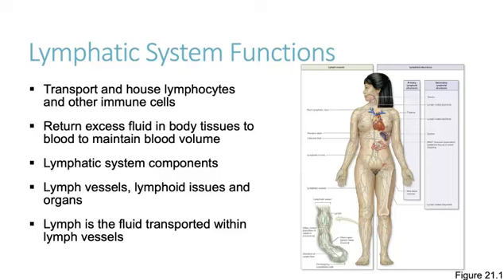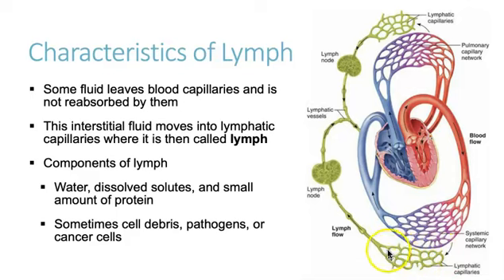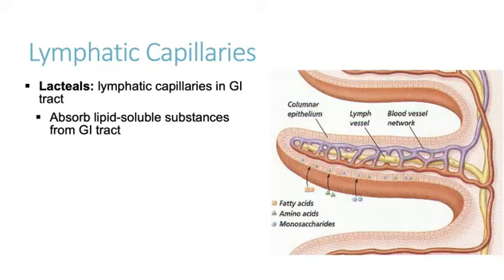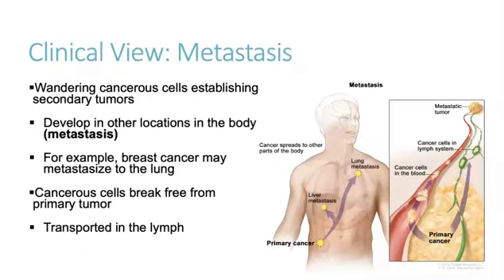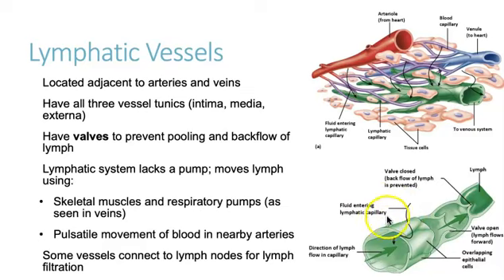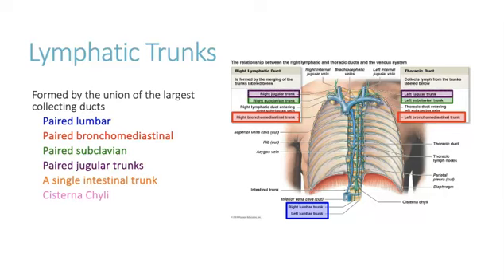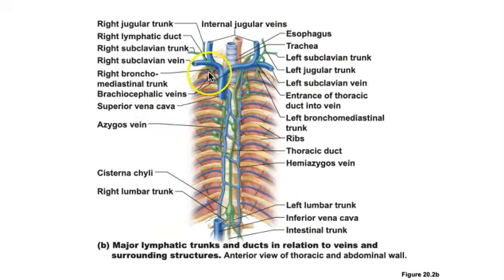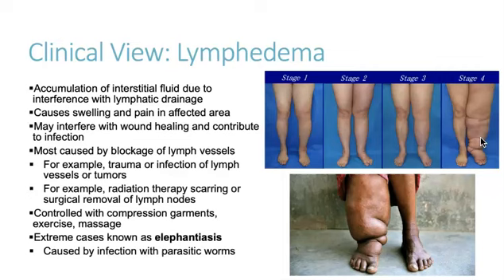AHS 131: Ch 21.1 - Lymph & Lymph Vessels